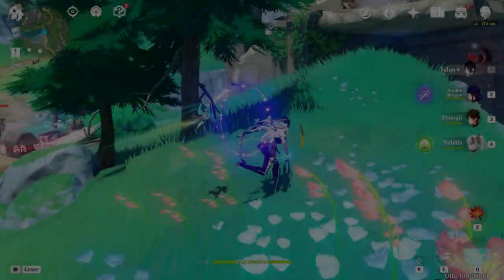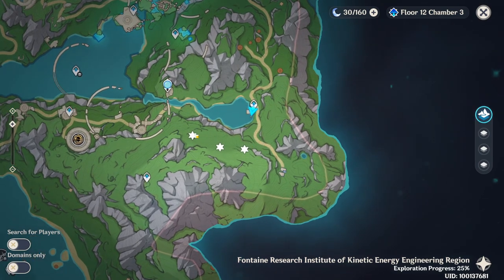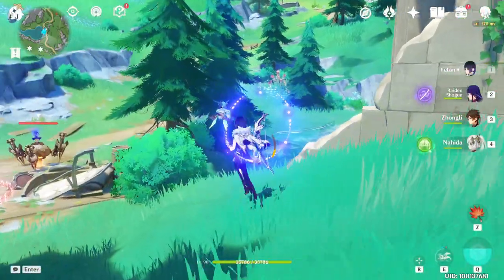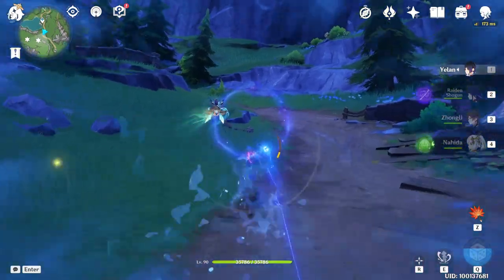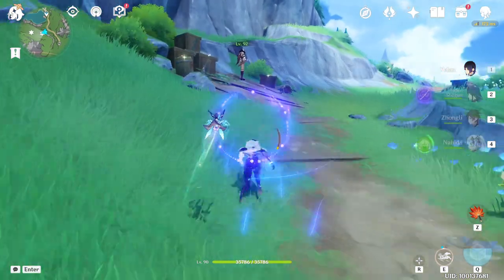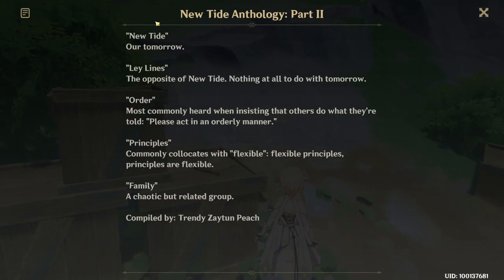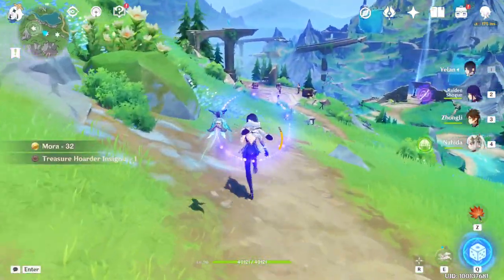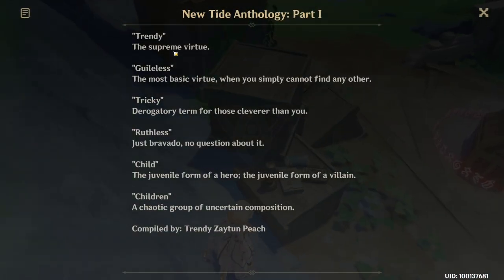"...What New Tide?" Achievement | World Quests & Puzzles |【Genshin Impact】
Hello Guys, in this video i'll show you how to get the achievement: "...What New Tide?"!